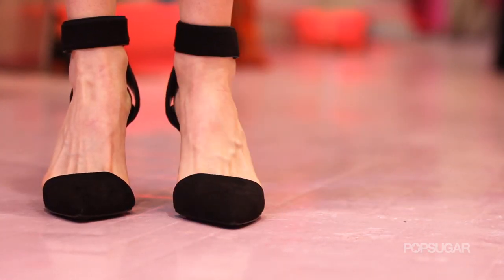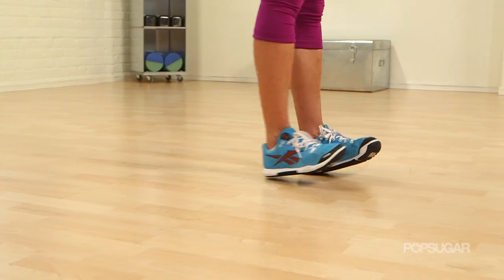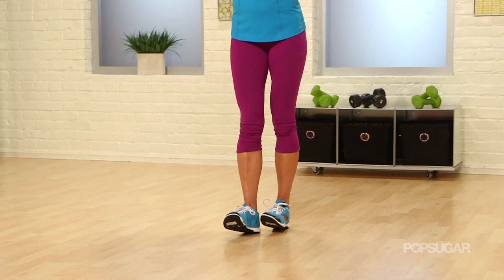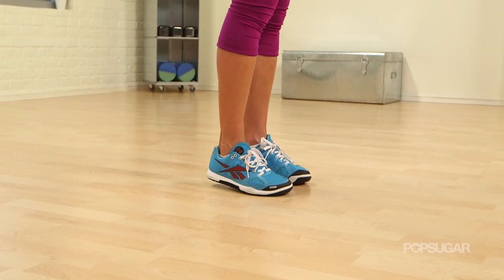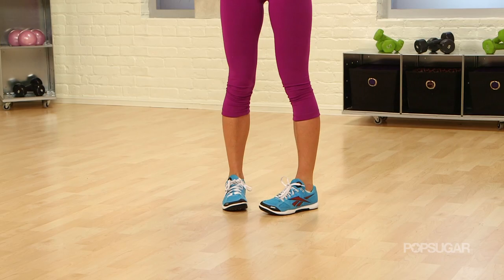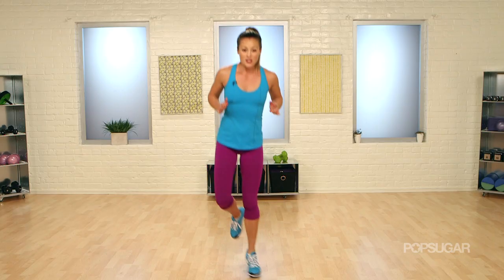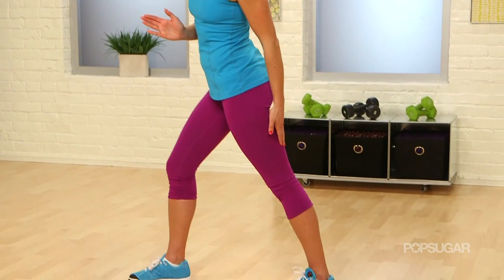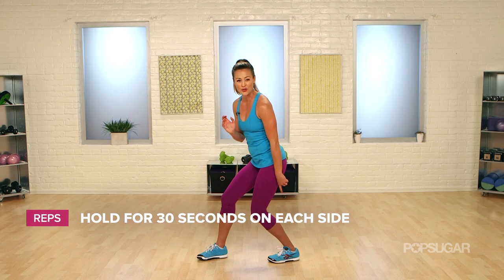High Heel Exercises to Prevent Injury | Strength Training | Fit How To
We all love a pair of high heels, but those stilettos can be taxing on your feet, ankles, and calves. Even your sense of balance gets worked walking around in pumps. With some simple strength training and stretching, you can feel confident and comfortable in those heels.